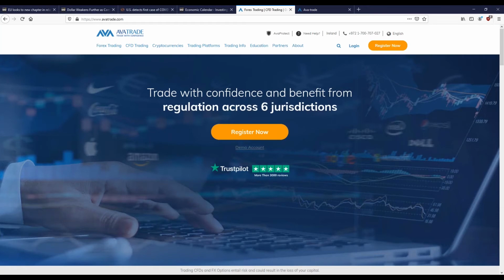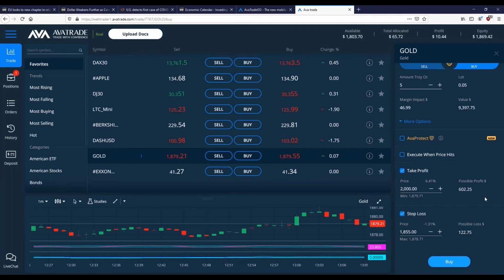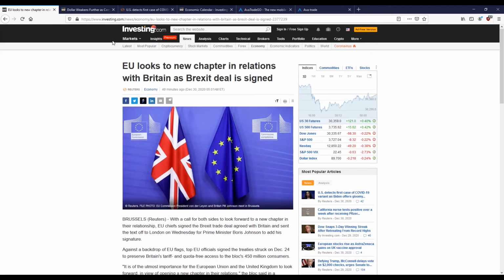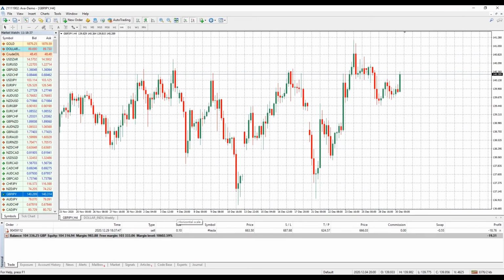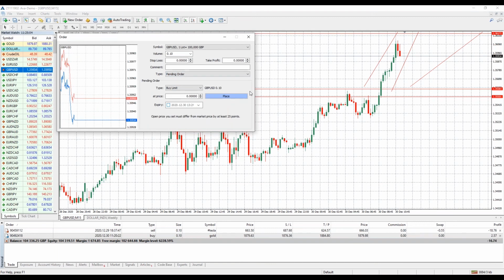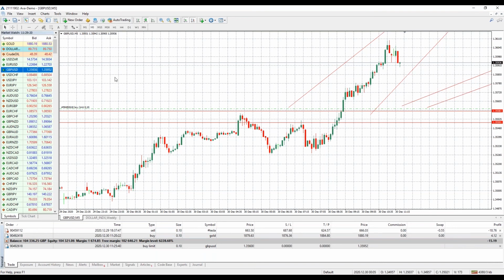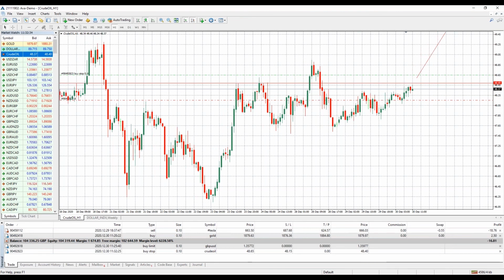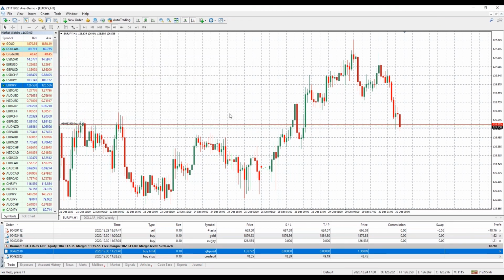30.12.2020 | Fundamental Analysis of Live Market Action